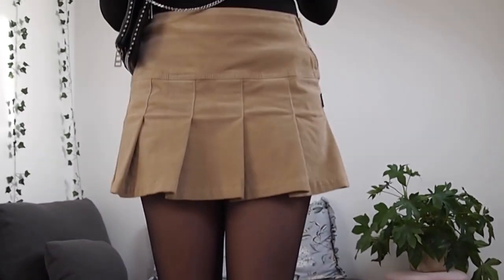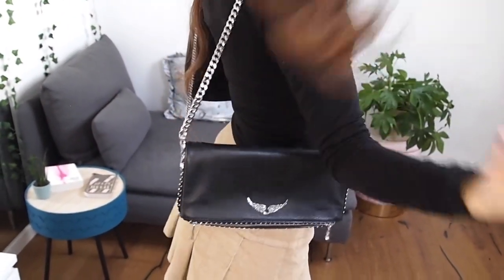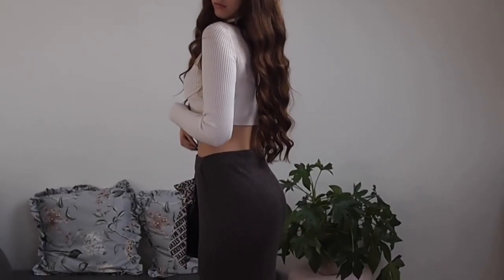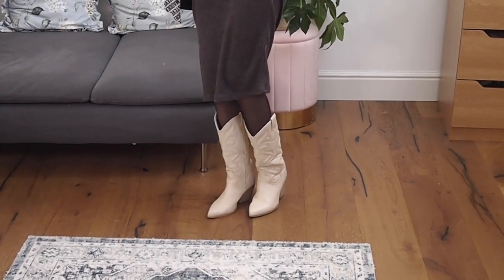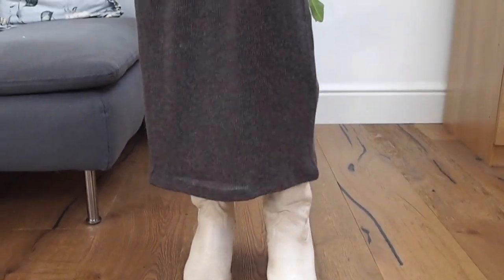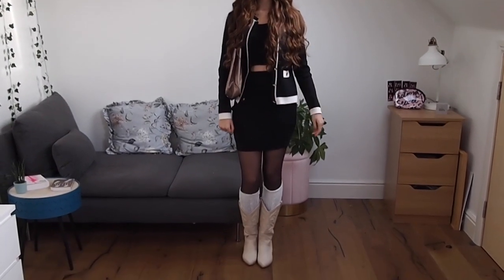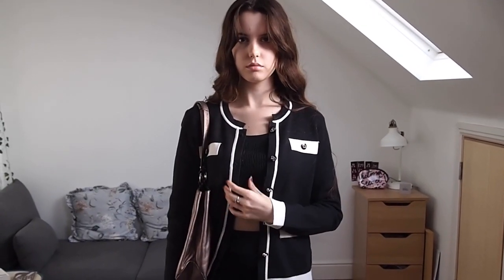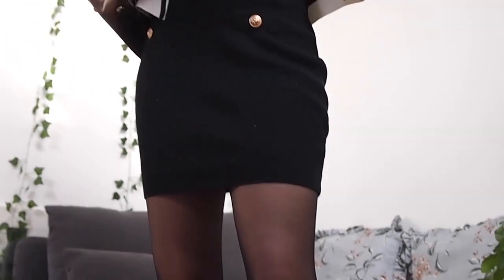How to style cowboy boots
Cowboy boots have become a style must have, here are 3 outfits on how to style them for AW